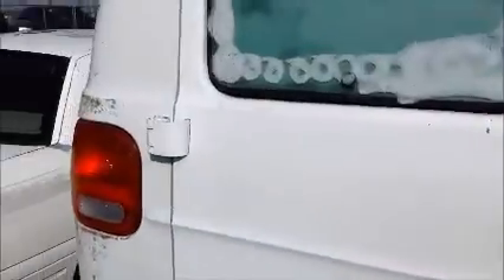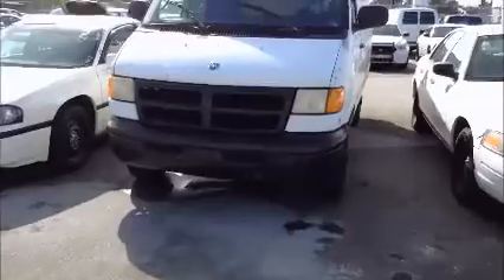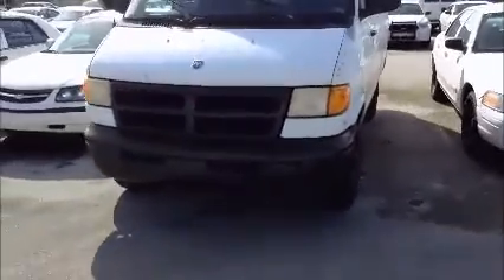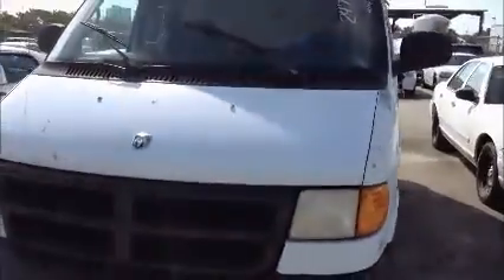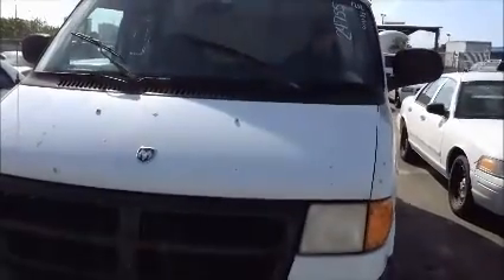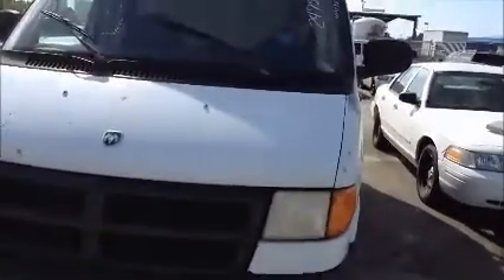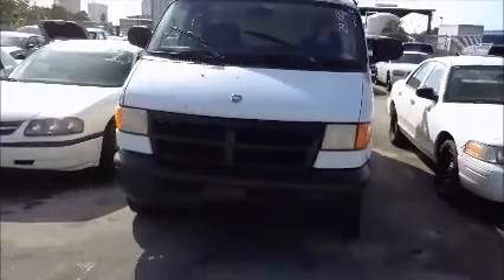GovDeals: 24755/ 2001 Dodge Ram Van 3500 LWB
24755/ 2001 Dodge Ram Van 3500 LWB sold by Miami-Dade County, FL on GovDeals.com